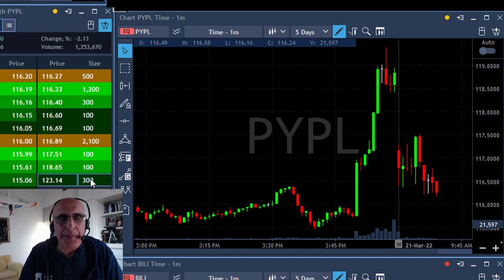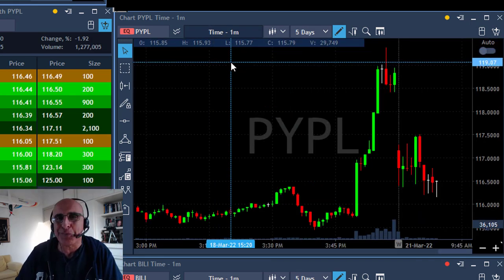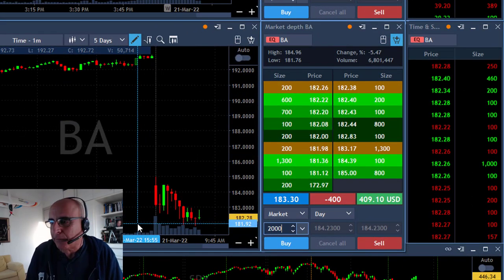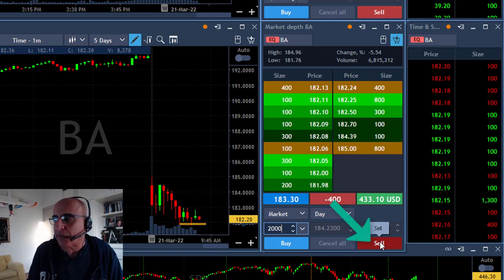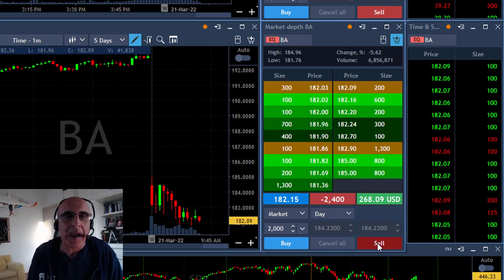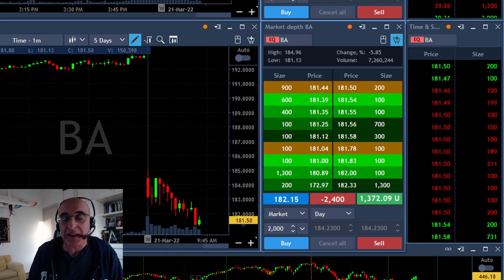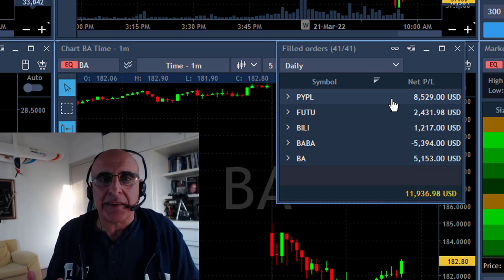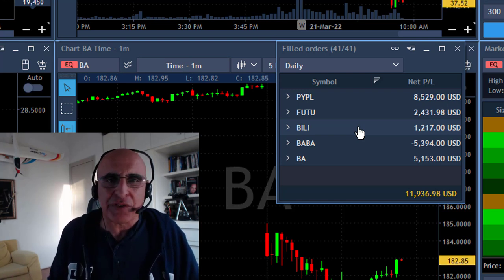LIVE DAY TRADING!! $11,000 IN 25 MINUTES!! $PYPL, $BA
Live Day Trading Stocks - Earning $11,000 in 25 minutes trading PYPL, FUTU, BILI, BABA and BA. Meir Barak live trading on March 21st 2022.